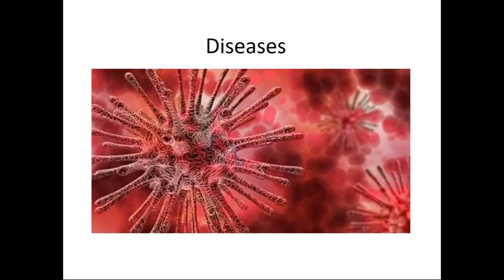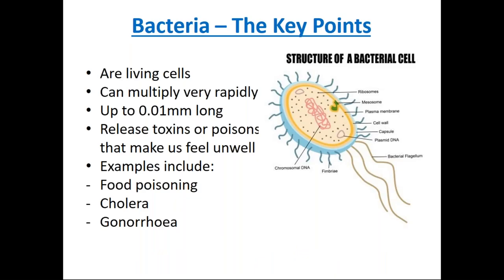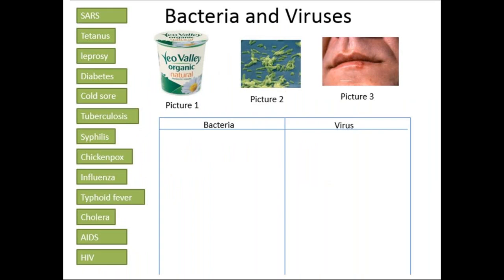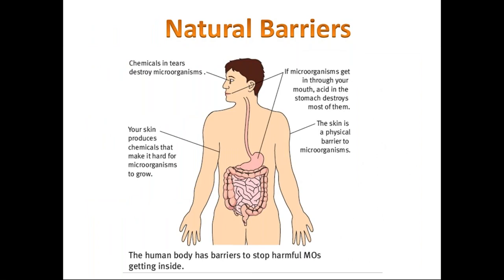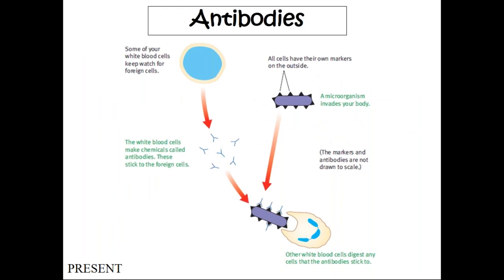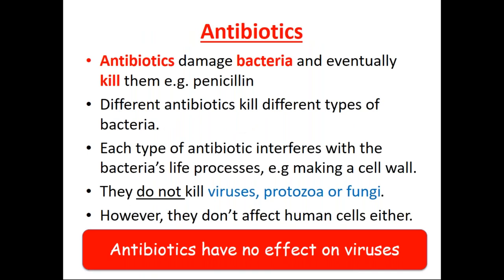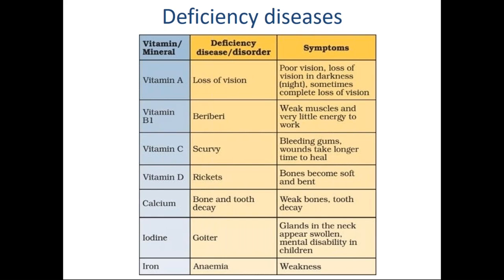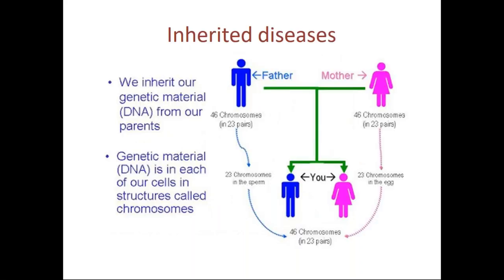LANDAU School - Biology, Y7, Lesson 1 (Kushvar Hajiyeva)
Diseases.